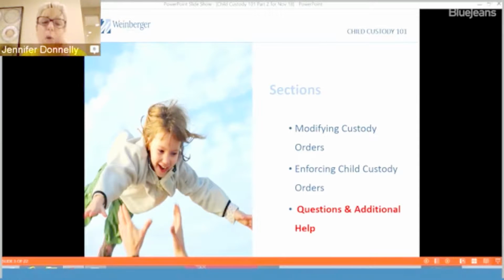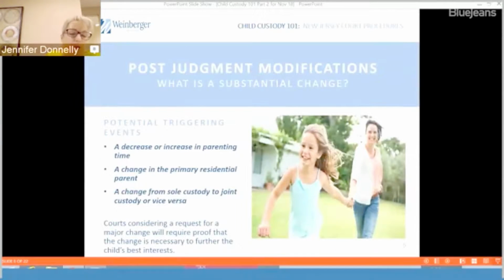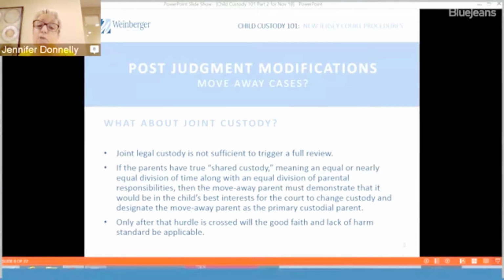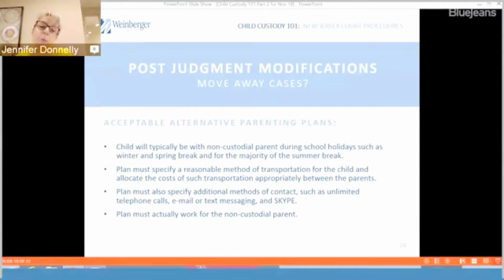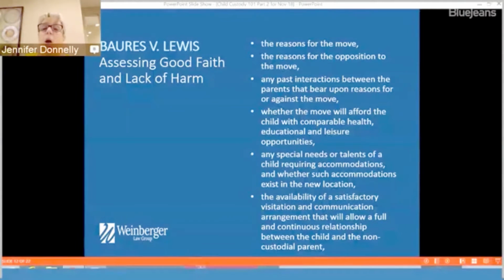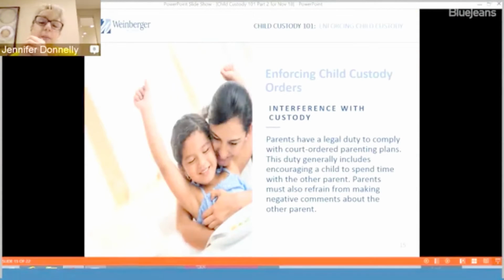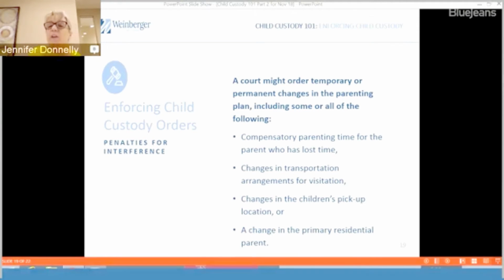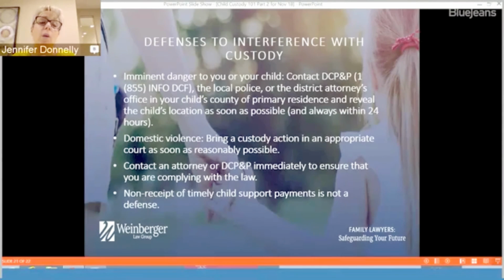Get the Skinny on Child Custody Modifications and Enforcement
Recorded live webinar helps you understand about changing custody or parenting time, what happens if you or your spouse is moving out of state, and more!